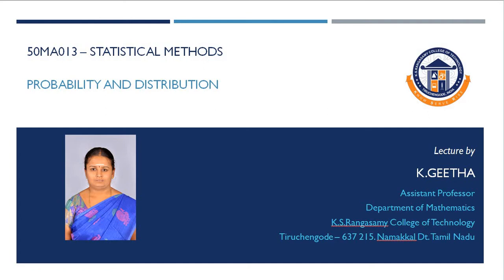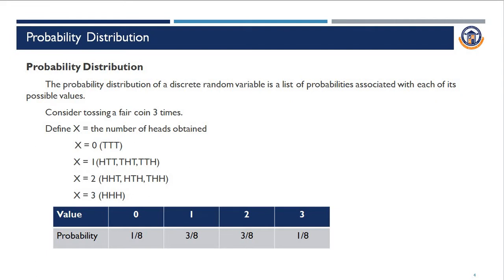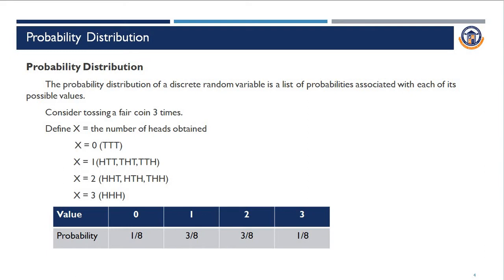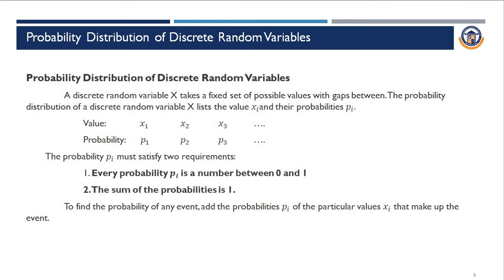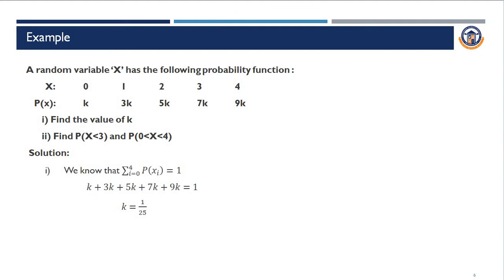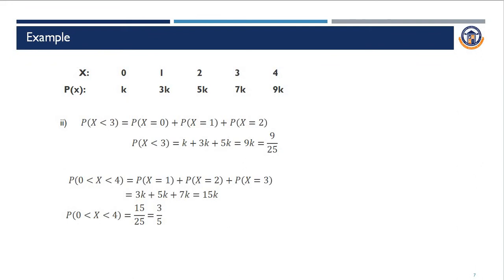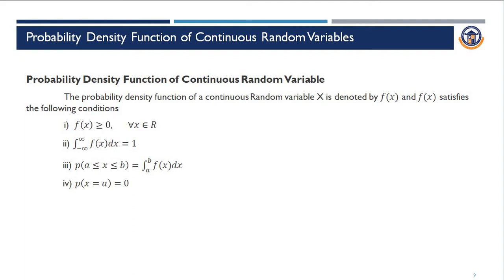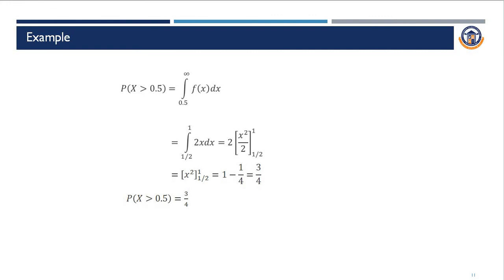Probability and Distribution